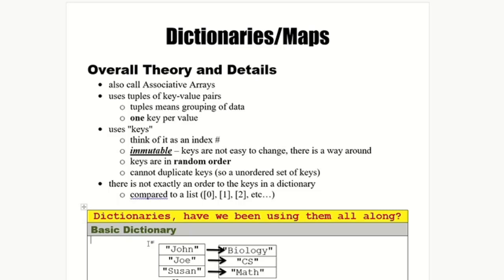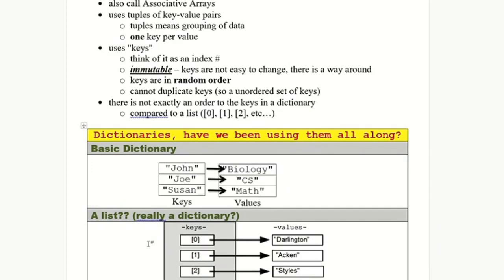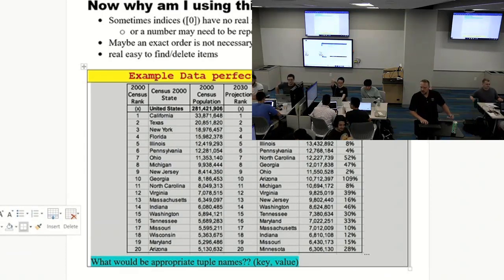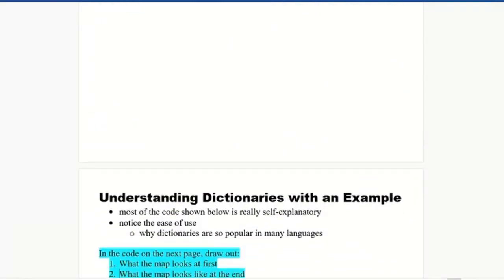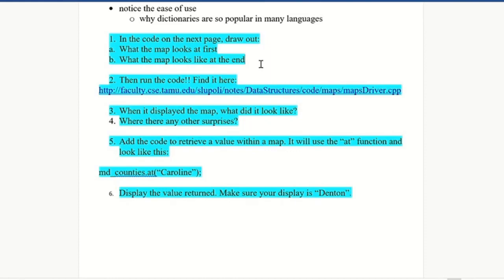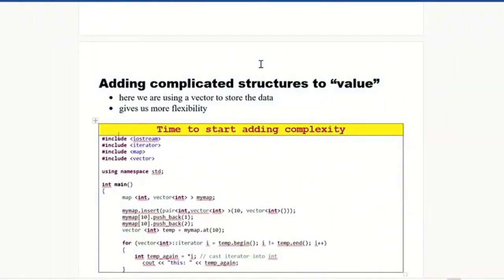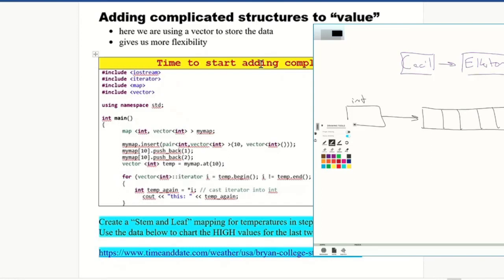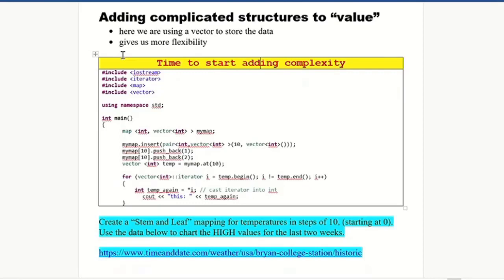Maps - Part 1